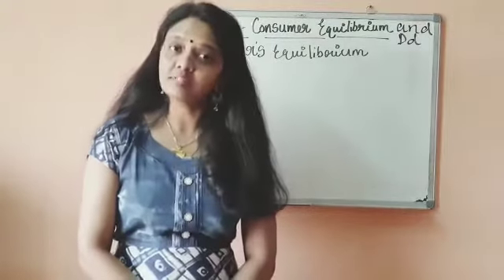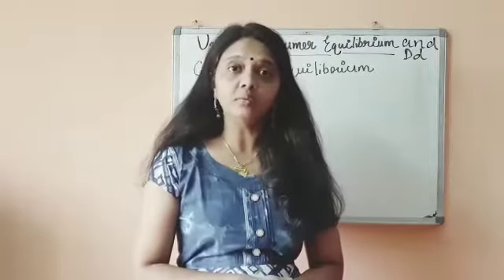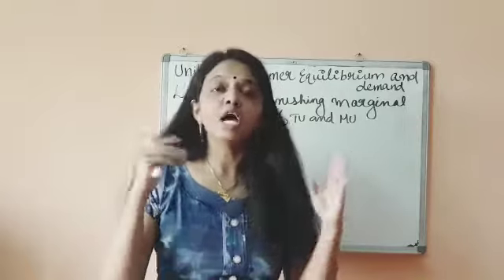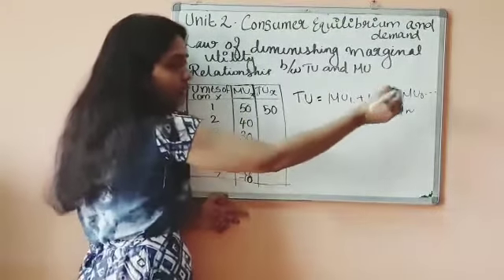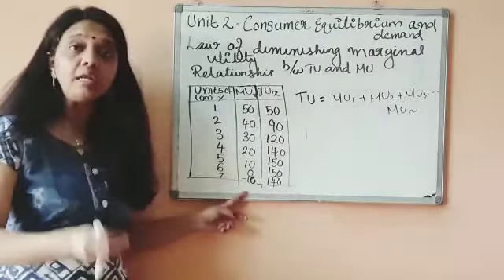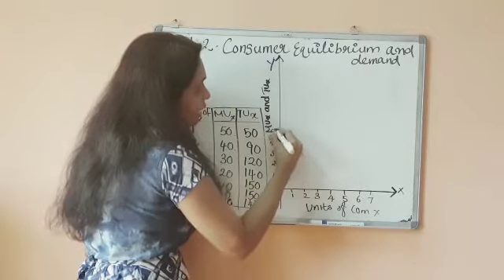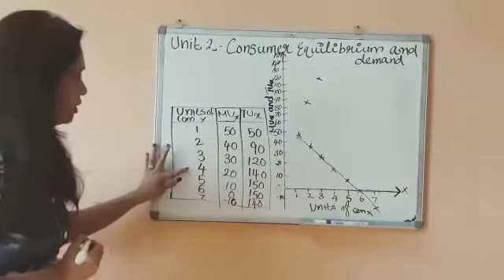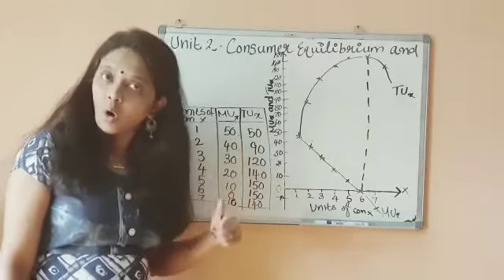CBSE XIth- LAW OF DIMINISHING MARGINAL UTILITY (ECONOMICS) VIDEO NO. 11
TOPICS COVERED:
RELATIONSHIP BETWEEN TU AND MU.